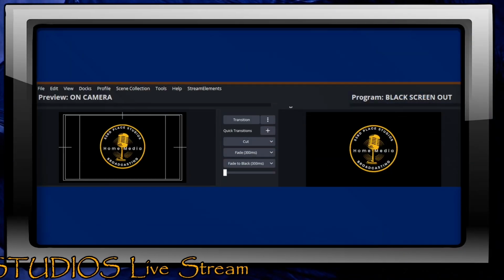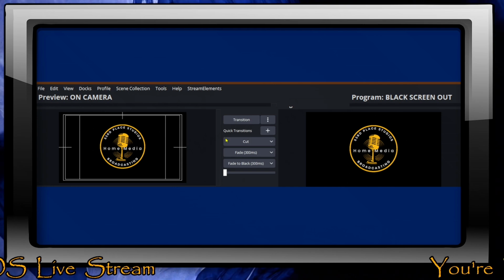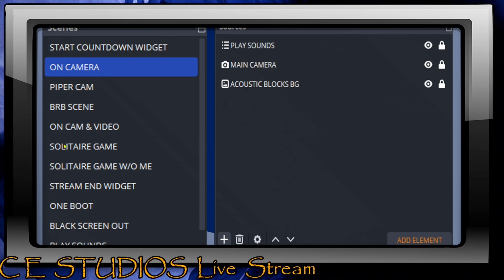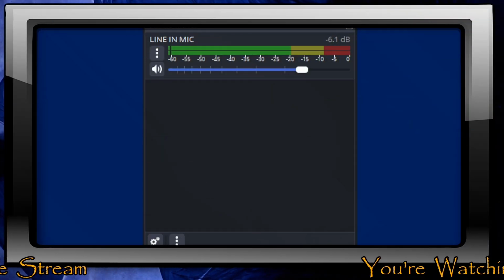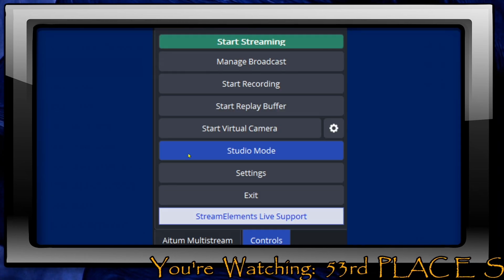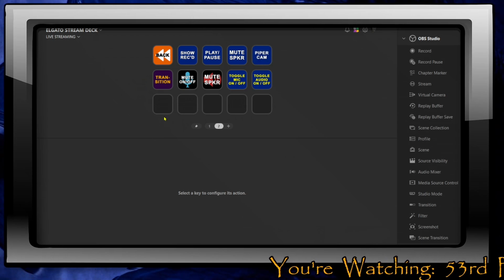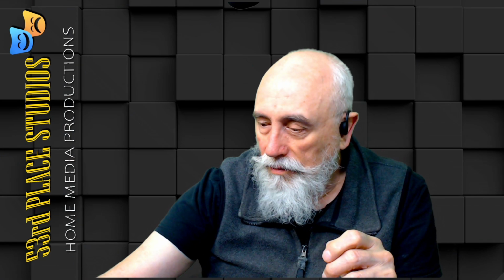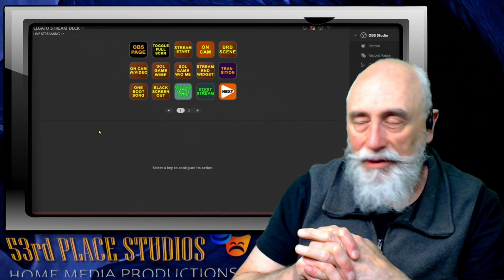A VERY BASIC OBS INTRO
This is a very rudimentry inro to OBS - yes, it's a tad rambling but you may get some nuggets of information about OBS from it... Here's another one regarding OBS you can view, too

This video was produced with CyberLink PowerDirector (a great video editing program - GIVE IT A TRY!